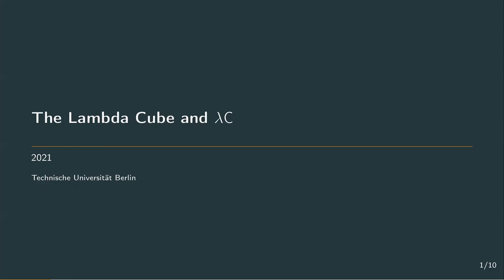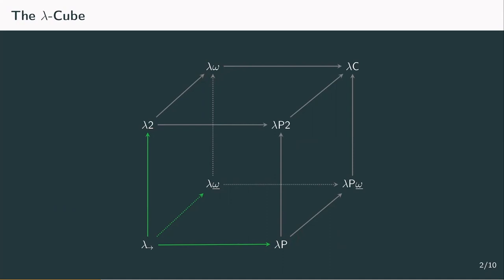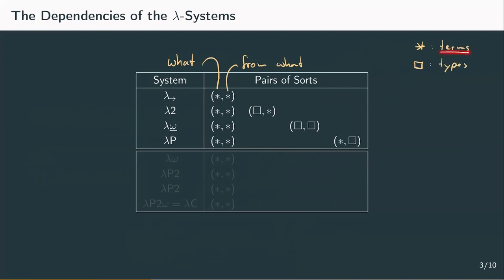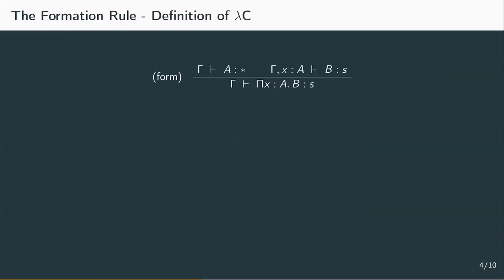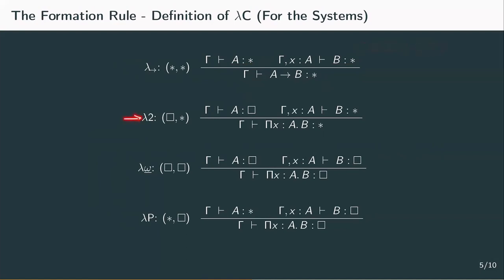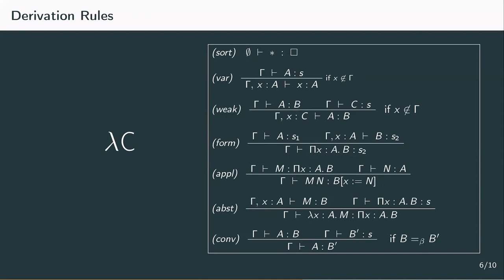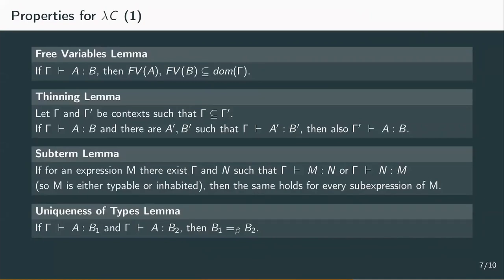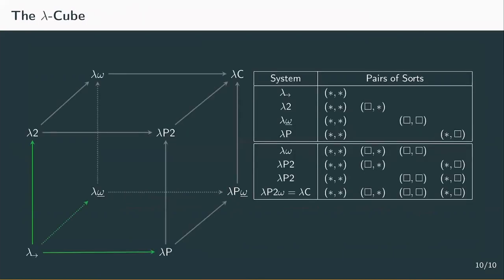The Lambda Cube and λC (6)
CONTENT

This video (6):
With three different ways of extending the simply typed lambda calculus, we now look at how the characteristics of these type systems can be recombined to form a family of type systems known as the lambda cube.

AUTHORS / OWNERS

Michelle Döring
Felix Moebius
Falk Schimweg
Douglas Rouse